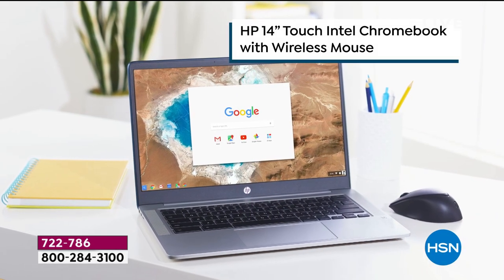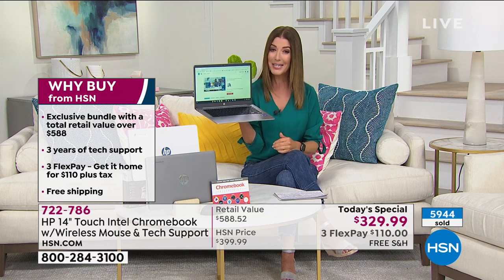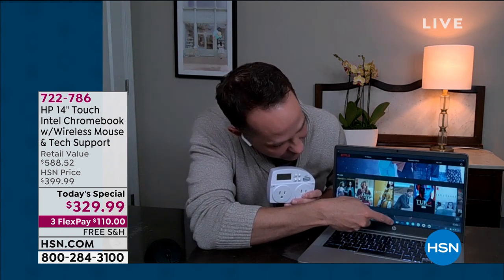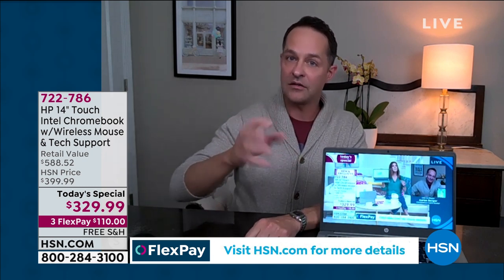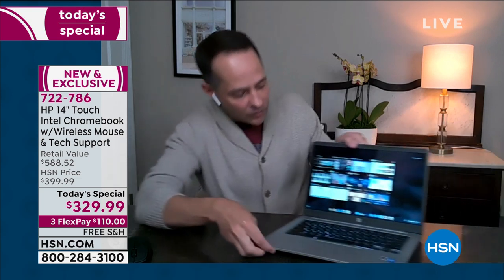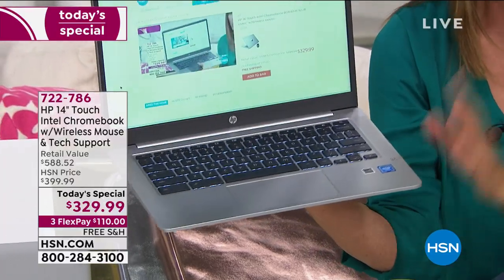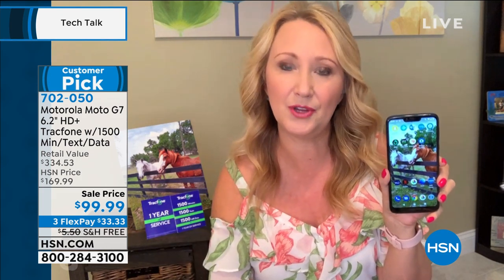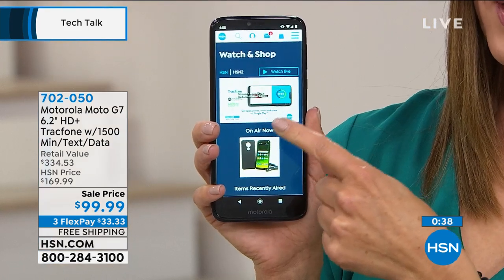HSN | Tech Talk featuring HP 06.06.2020 - 04 PM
Discover what's new in the world of technology, for the home, on the go and in the office from HP.